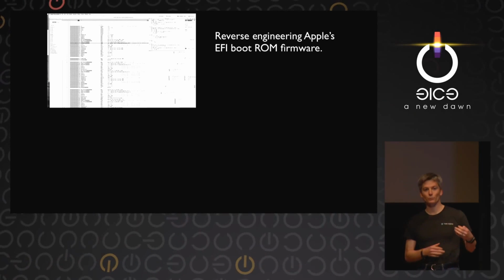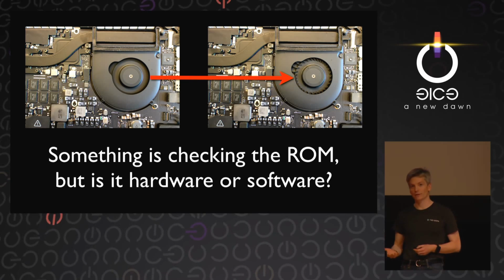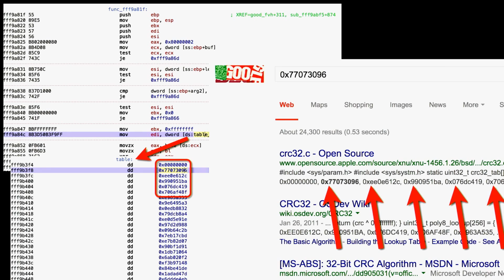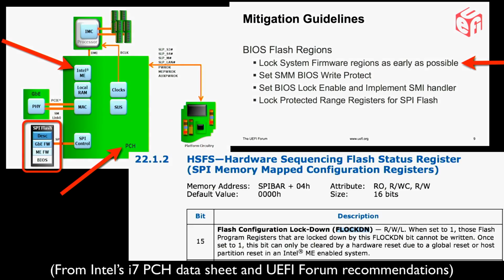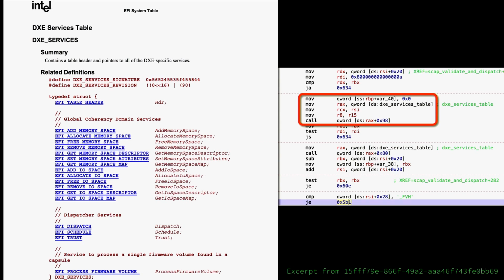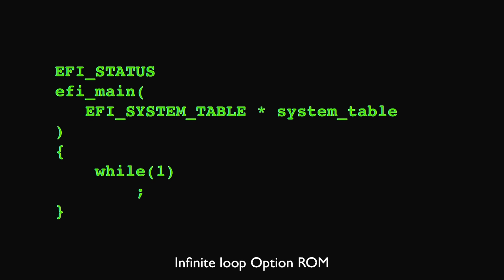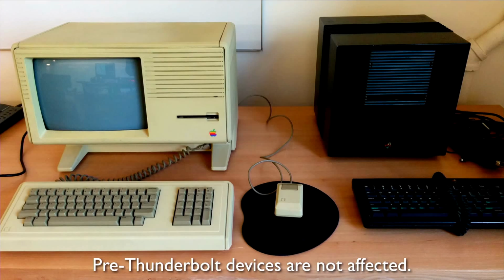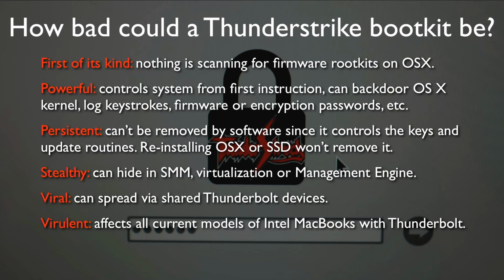Thunderstrike: EFI bootkits for Apple MacBooks [31c3]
Trammell Hudson about a hack for Apple MacBooks